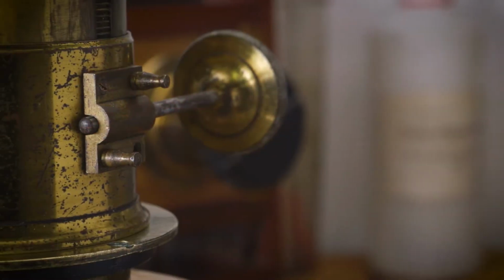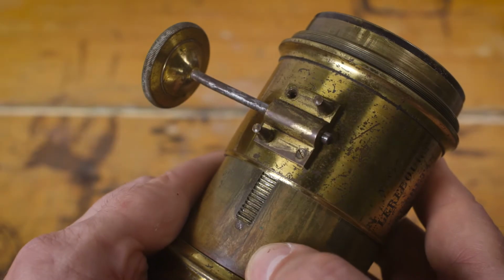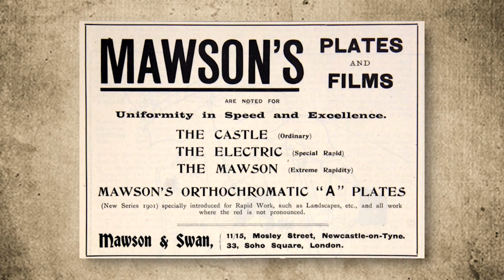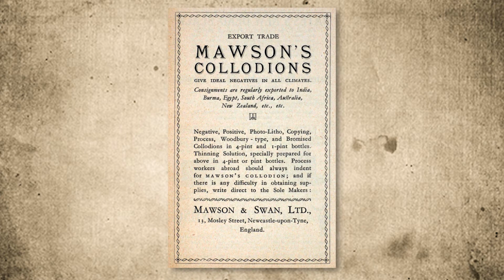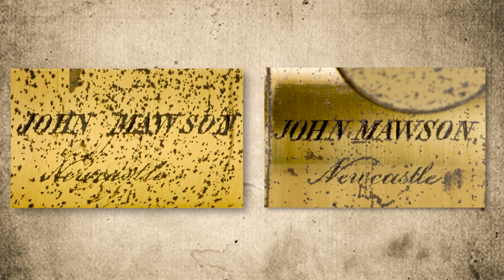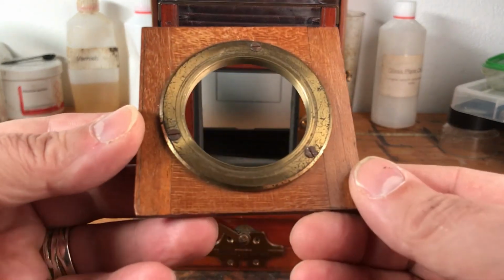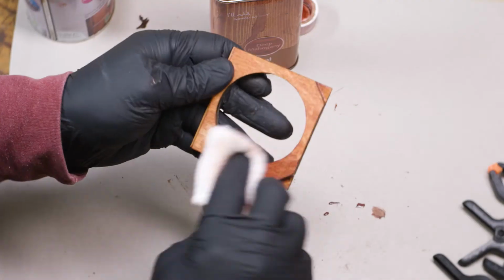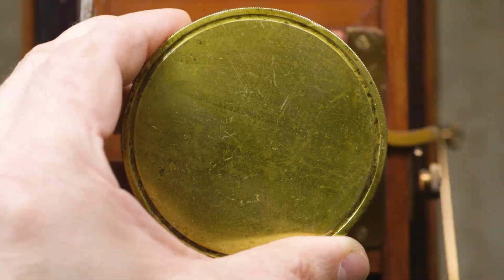Darkbox Images John Mawson Lens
For this studio update I was going to tell you all about the many Salt Prints that I had been making, but then something arrived in the post and I got distracted...